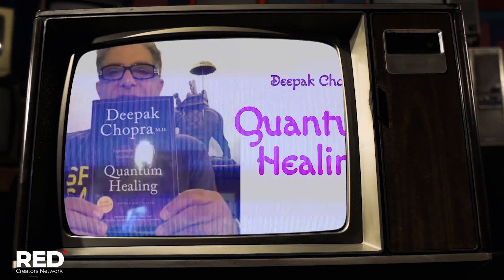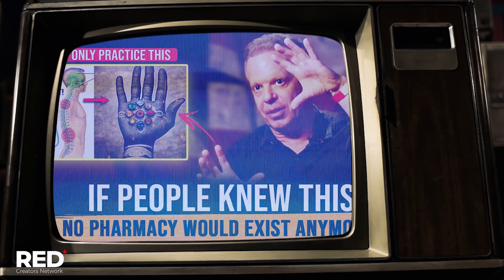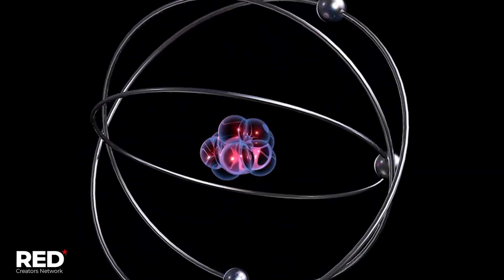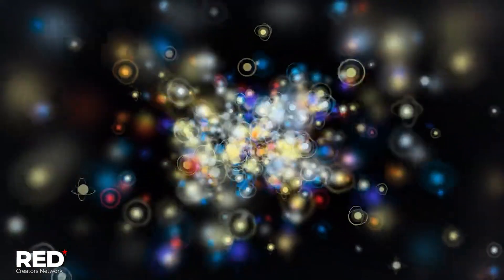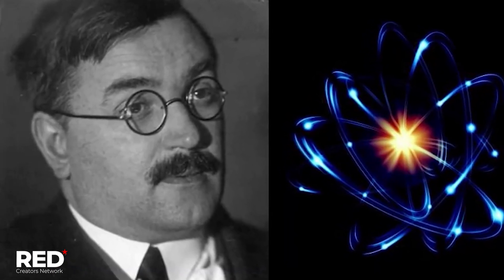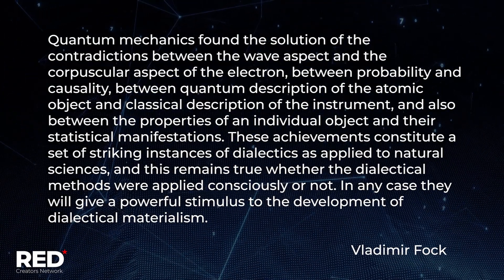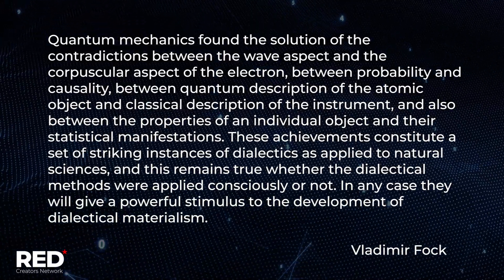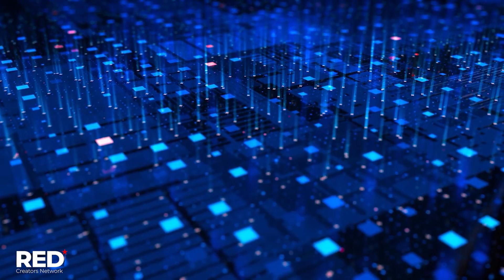Quantum Mechanics and Dialectical Materialism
Quantum mechanics is one of the most distorted areas of physics, surrounded by the highest number of myths. Various frauds, such as quantum trinkets, quantum nutrition, and sending quantum messages to the universe to make anything come true, are being legitimized by exploiting the name "quantum." Quantum mechanics is being portrayed almost as a religious doctrine. However, quantum mechanics is a well-understood field of physics and not mystical at all.

Copywriter: Kıvanç İbrahim Ünlütürk

What is the relationship between quantum mechanics and dialectical materialism?
How does Marxism offer a scientific perspective on quantum mechanics?
Can dialectical materialism enhance our understanding of quantum phenomena?
What insights does materialist dialectics bring to the study of quantum physics?
How does Marxist philosophy influence the interpretation of quantum theory?
In what ways does historical materialism intersect with the principles of quantum mechanics?
What are the key tenets of a Marxist approach to quantum mechanics?
How does dialectical materialism shape our perception of the quantum world?
Can a materialist interpretation shed light on the mysteries of quantum reality?
What does quantum mechanics reveal about the underlying materialist nature of the universe?
How does a Marxist analysis contribute to our comprehension of quantum principles?
What role does materialist philosophy play in understanding the philosophical implications of quantum mechanics?
How does the dialectical method inform our exploration of quantum phenomena?
What are the implications of quantum mechanics for Marxist theories of social change?
How does a materialist perspective challenge traditional interpretations of quantum philosophy?
What connections exist between the quantum world and the foundations of Marxist philosophy?
How does the concept of dialectical contradiction relate to the uncertainties of quantum theory?
Can a materialist dialectic offer a unified framework for understanding quantum realities?
What parallels can be drawn between quantum mechanics and the dialectics of Marxist thought?
How does a Marxist understanding of materialism intersect with the fundamental principles of quantum mechanics?